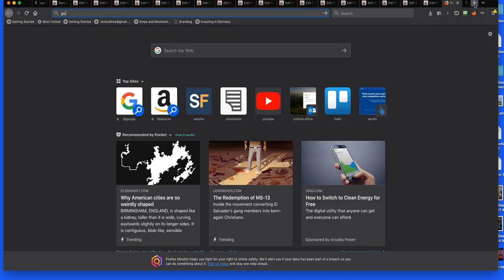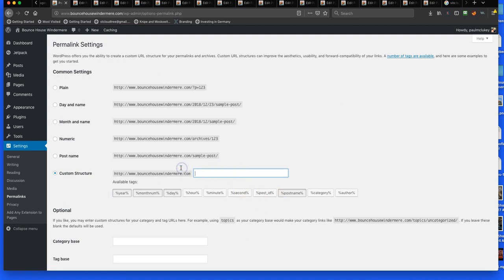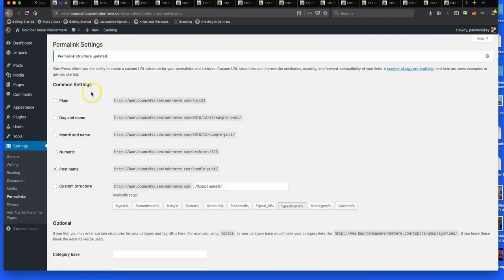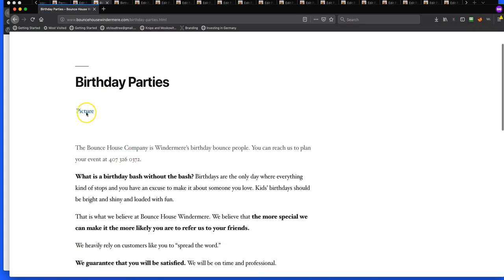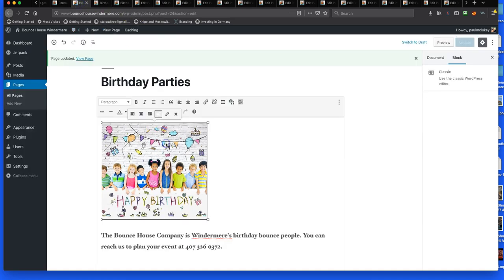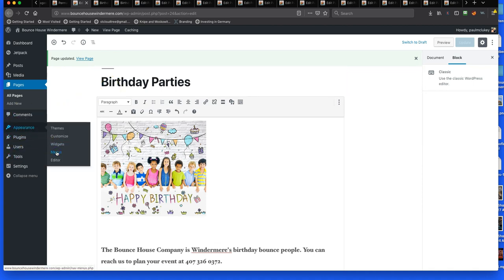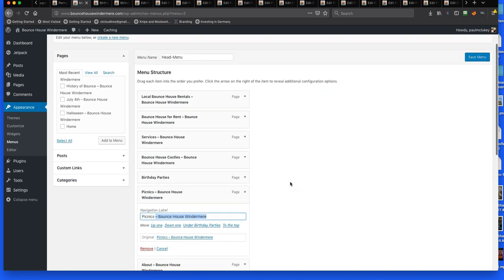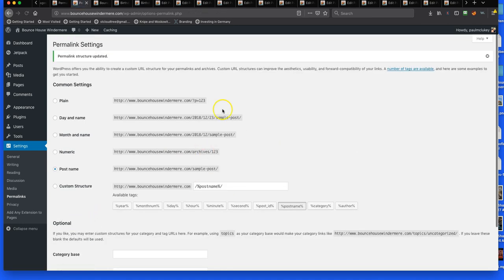Weebly to Wordpress Site Migration Video 2 - Final thoughts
Migrating from Weebly to Wordpress: (Make sure to "like" this video if you found it helpful.) This is the second video to fill in a couple more gaps. These are super simple tweaks to add on at the end. After this you should be good to go.

Step 1: Save all images to a folder for each page before starting
Step 2: Take a screenshot of your homepage menu so you can re-create it on the other side
Step 3: Delete all forms so that your site is one column before migrating
Step 4: Create and download Your export file
Step 5: Change your Name Servers
Step 6: Set up wordpress on your new host
Step 7: Import the file
Step 8: Tweak Pages by adding the right URLs and images
Step 9: Add plugin "Add any extension" (then in plugin settings add ".html"
Step 10: Go to permalink (under settings) and select custom URL
Step 11: add "Contact Form 7" where appropriate.
Step 12: add a New Menu
Step 13: Make sure the site is working.